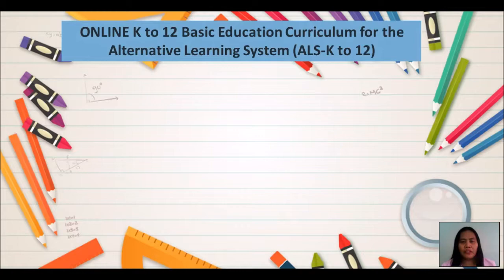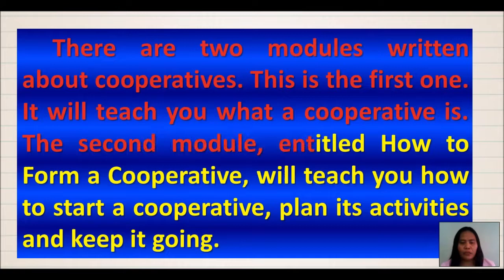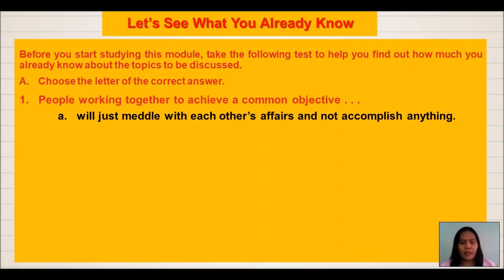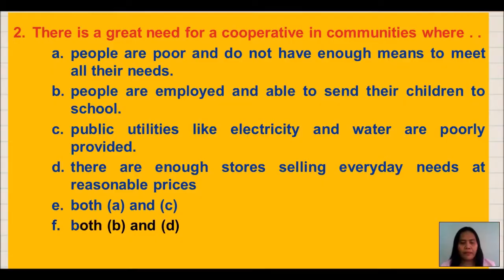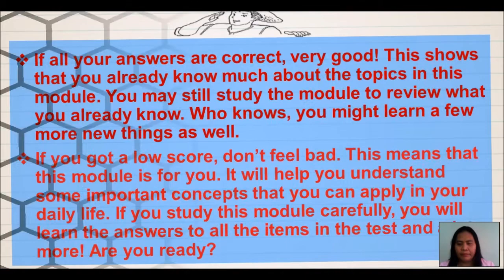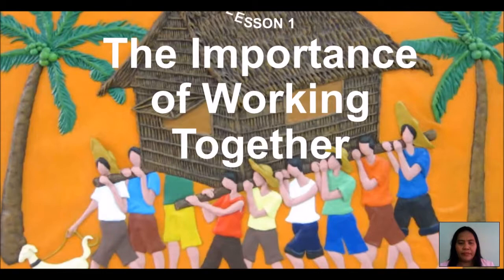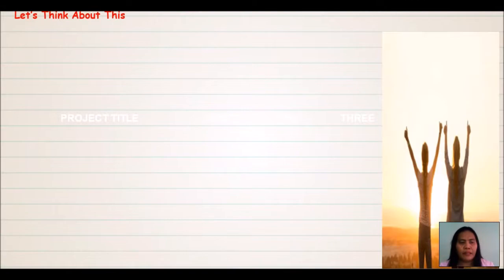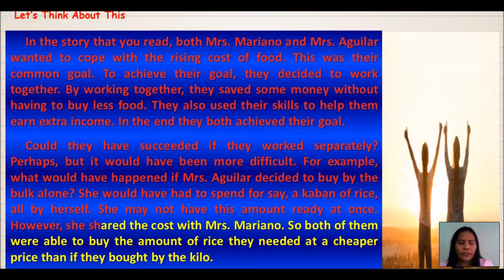LEARNING STRAND 3 MATHEMATICAL AND PROBLEM SOLVING SKILLS - LESSON 1 - WHAT IS A COOPERATIVE